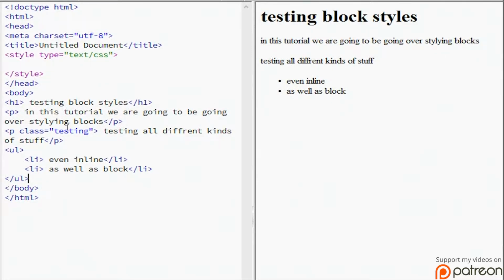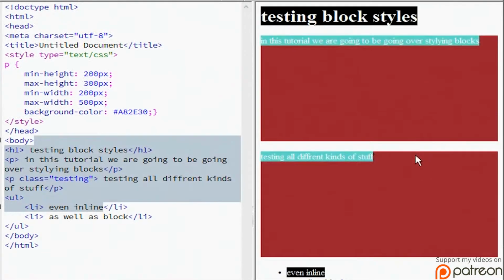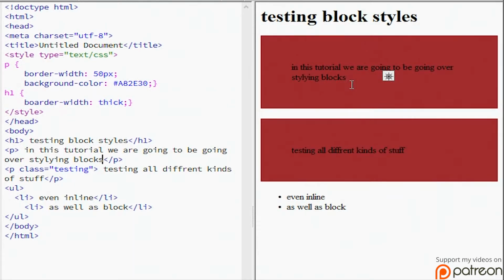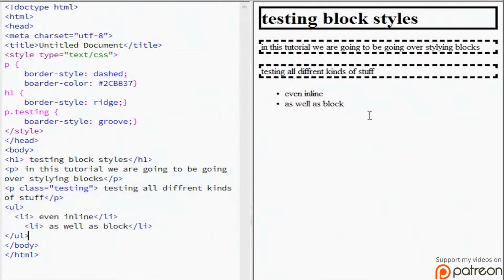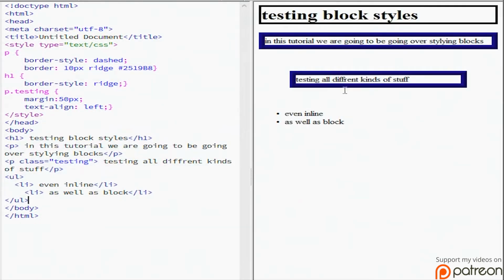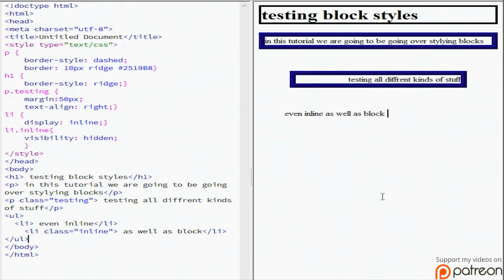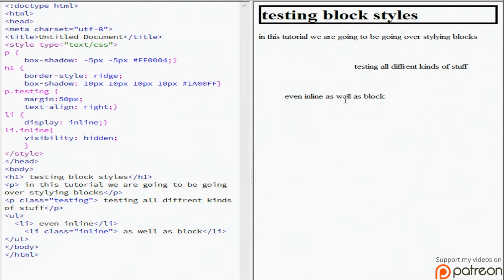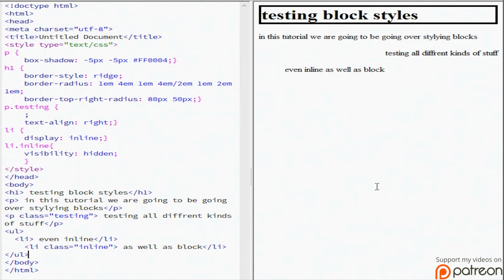Beginning CSS3 4: Box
Styling of boxs and white space styling